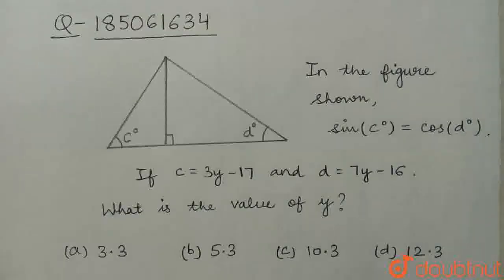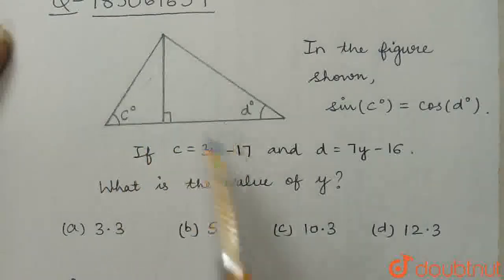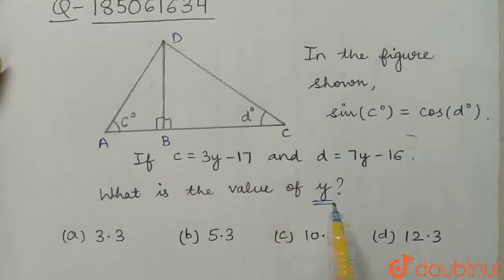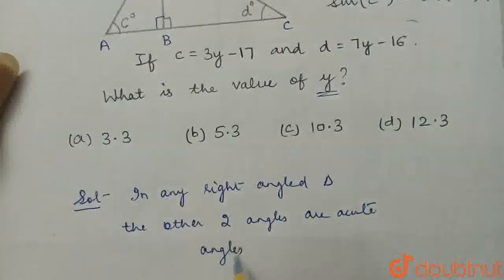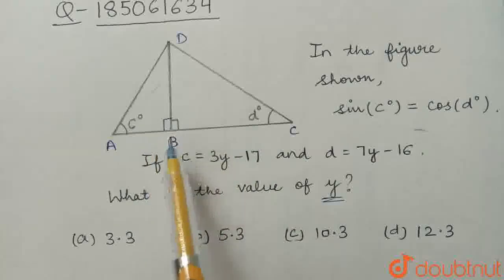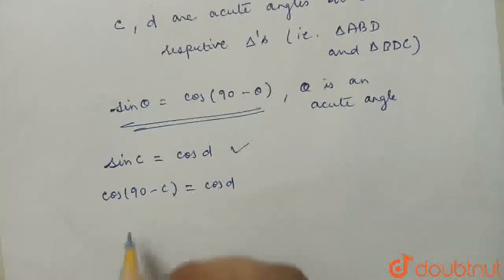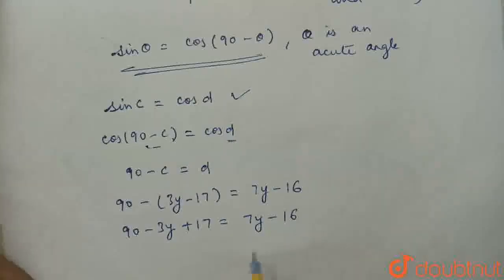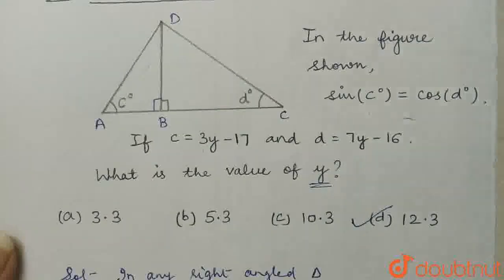In the figure shown above, sin(c^(@))=cos(d^(@)). If c=3y-17 and d=7y-16, what is the value of ...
In the figure shown above, sin(c^(@))=cos(d^(@)). If c=3y-17 and d=7y-16, what is the value of y?
Class: 12
Subject: MATHS
Chapter: STRATEGIES
Board:ACT

👉 Have Any Query? Ask Us.